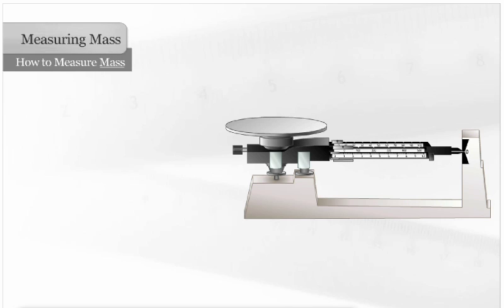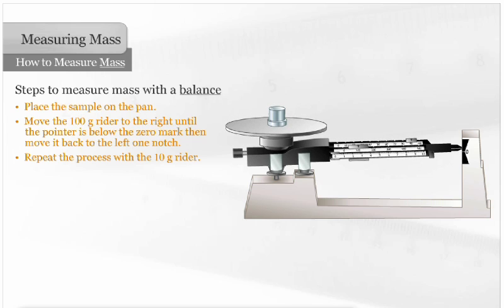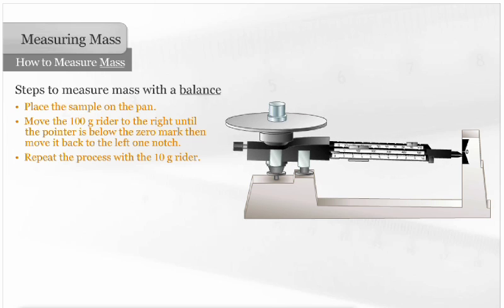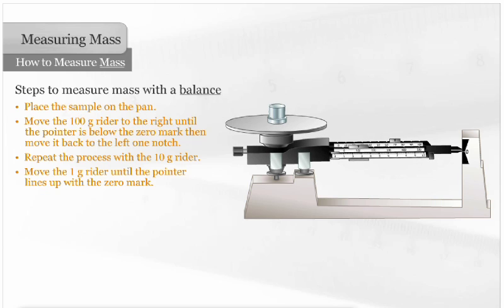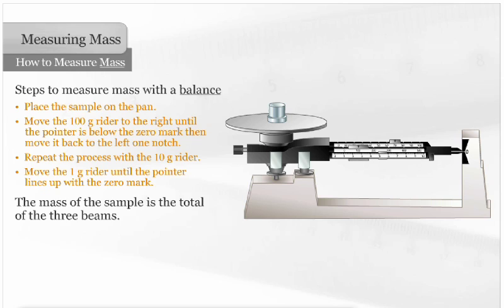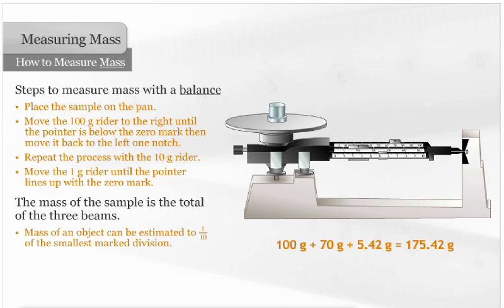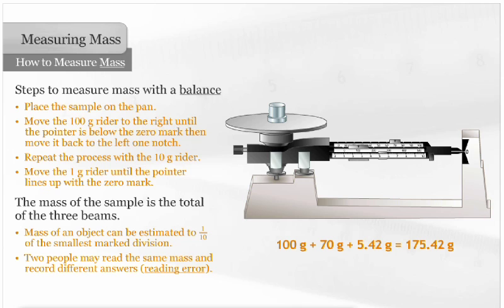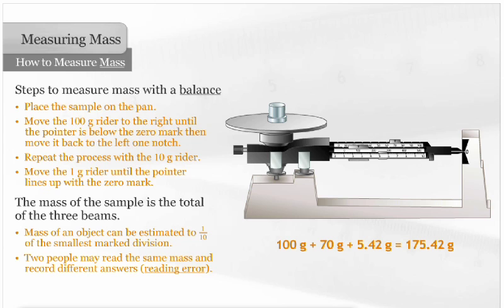Measuring with a Triple-Beam Balance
How to measure mass using a three beam balance.